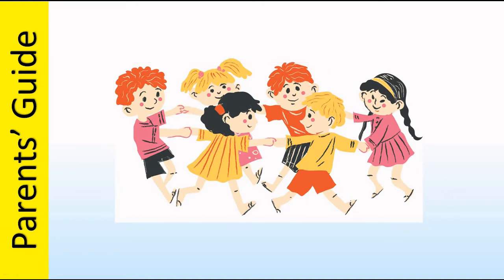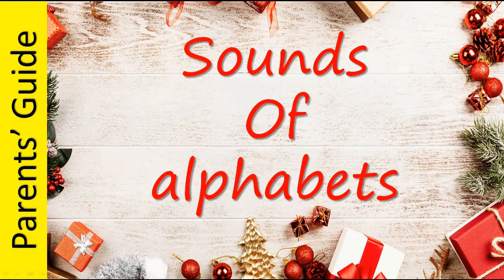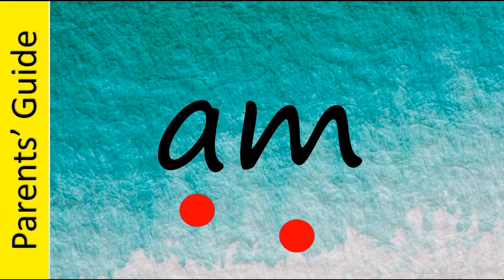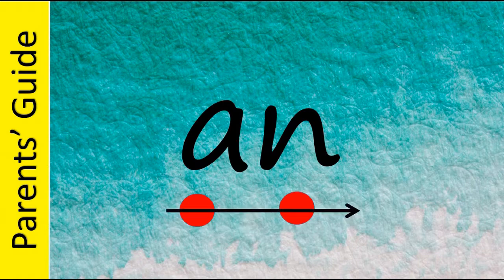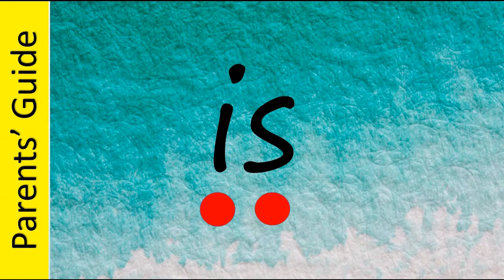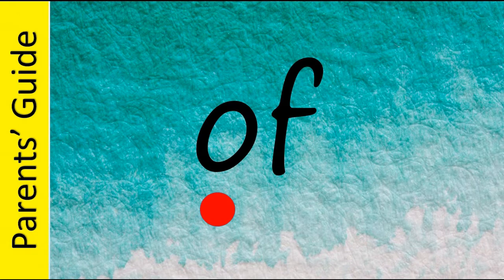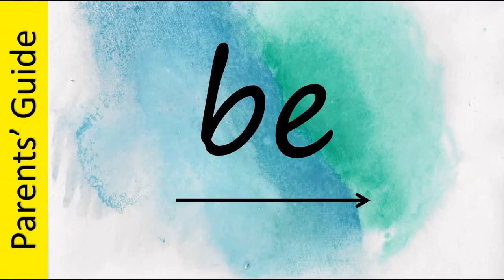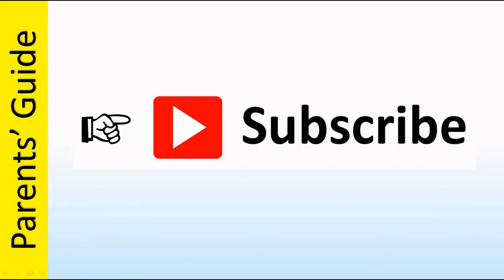Phonic sounds of alphabets & TWO LETTER WORDS |Sight words | Read two letter words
The phonic sounds of alphabets and reading two -letter words are explained in this video.